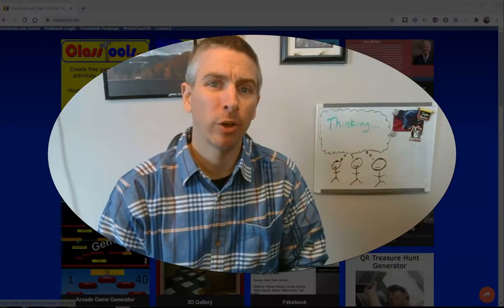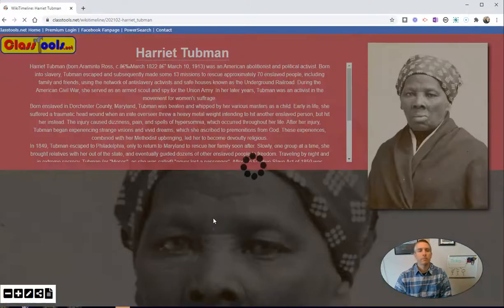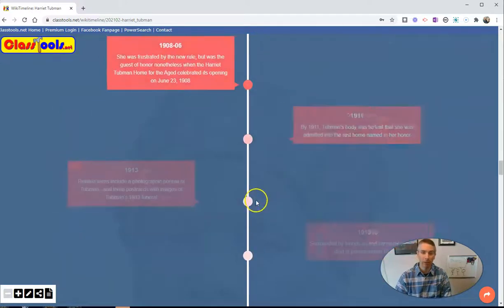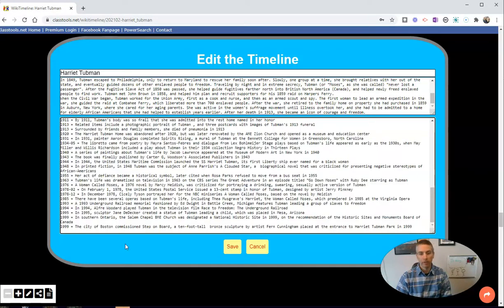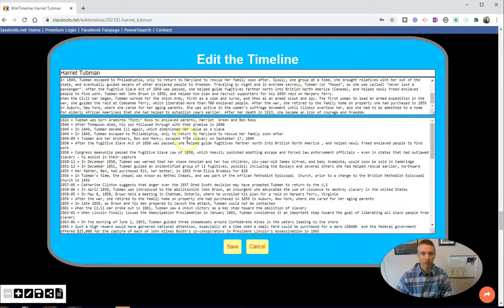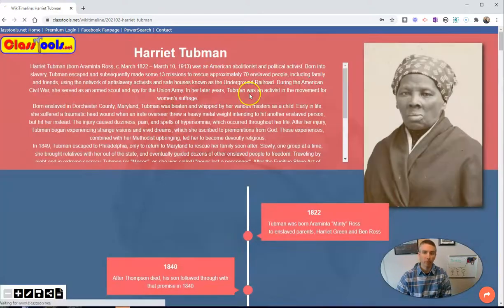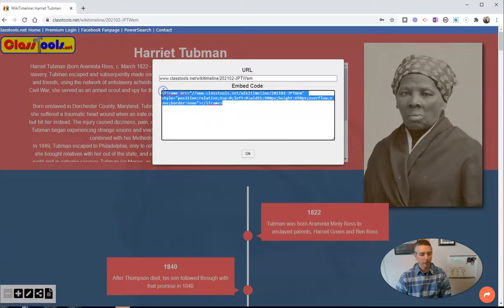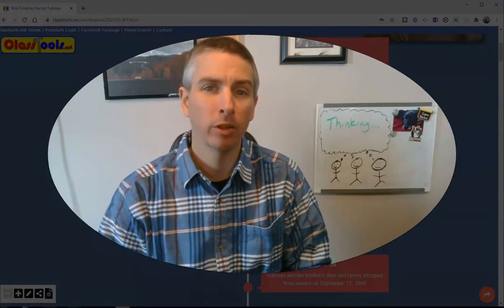How to Quickly Create Timelines from Wikipedia Articles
Use the timeline template from ClassTools.net to quickly create timelines based on Wikipedia articles.